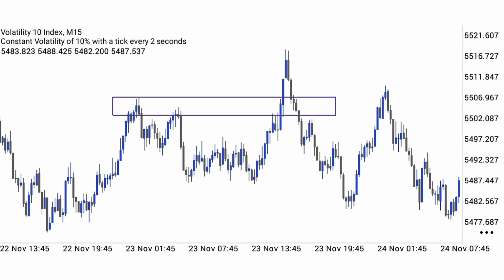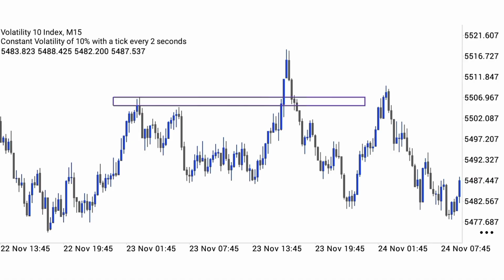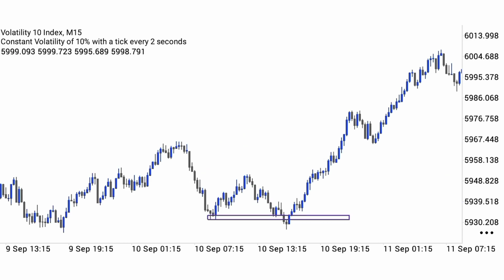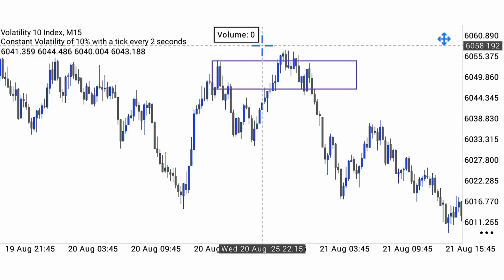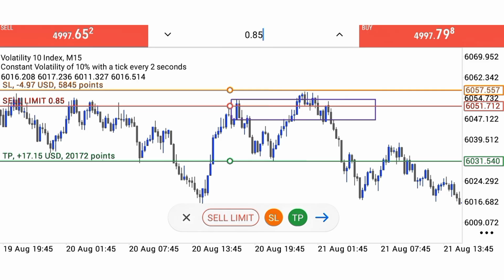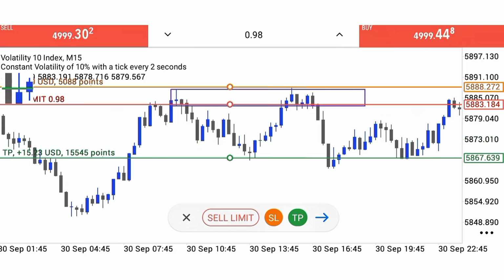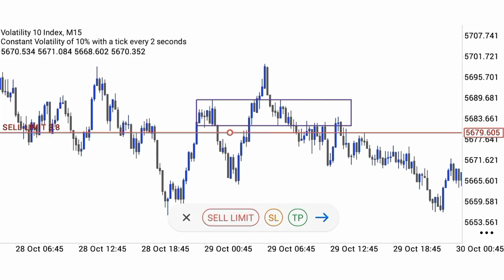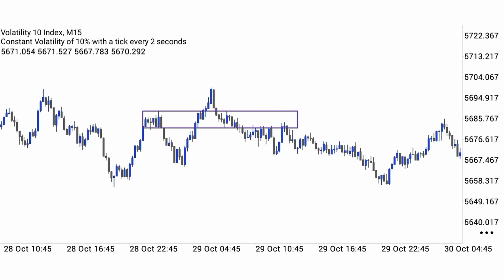BEST Supply and Demand Trading Strategy (For SYNTHETIC INDICES)